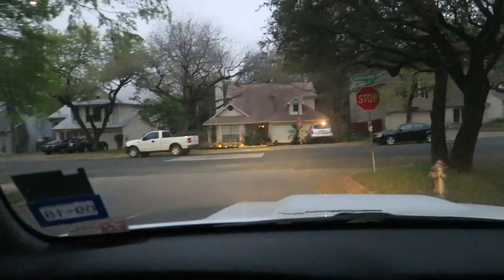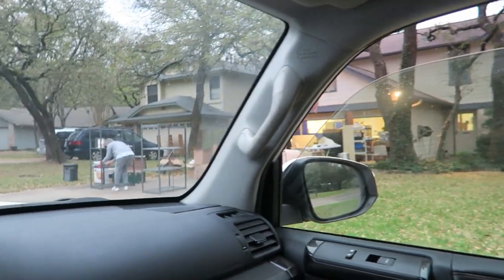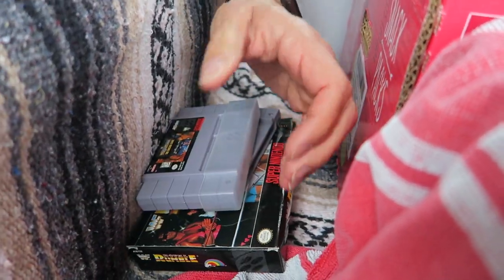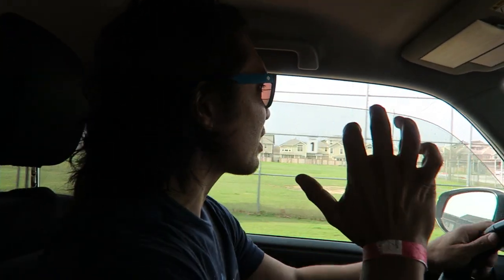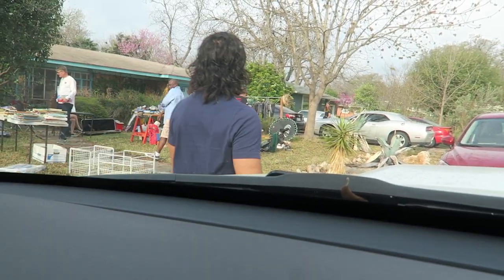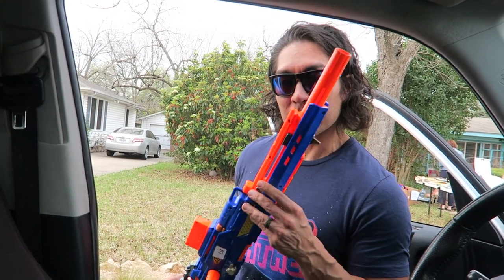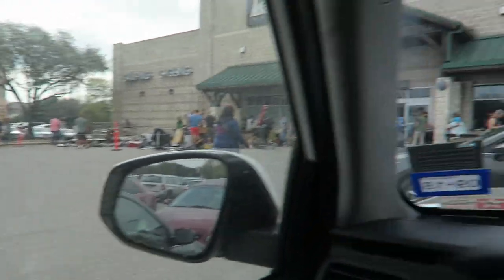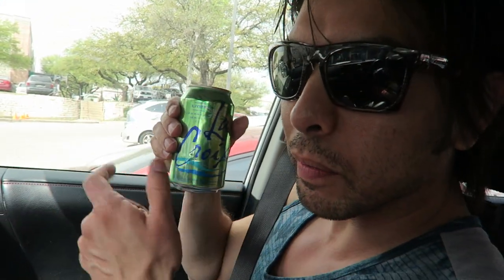How to make money on the weekend! - Do this!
See how we flipped $60 into $220 with one item. It was the first item we found on our garage sale route on a Saturday! See how to make money without a boss here on my channel! Find out how to make money on the weekend!

 - Selling on eBay - What Sells Best w Rockstar Flipper -

CHEDDAR QUEST SHIRT
GRIND SHIRT
CHEDDAR WEATHER SHIRT:
BONAFIDE HUSTLER SHIRT:
BONAFIDE HUSTLER SHIRT:

1. JOSH MOLEN AKA THE TUNE PEDDLER